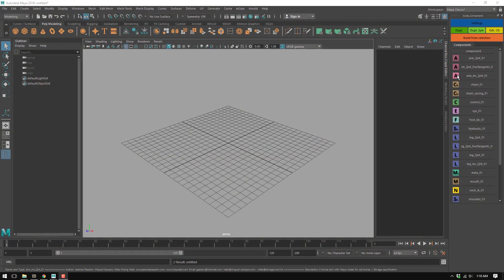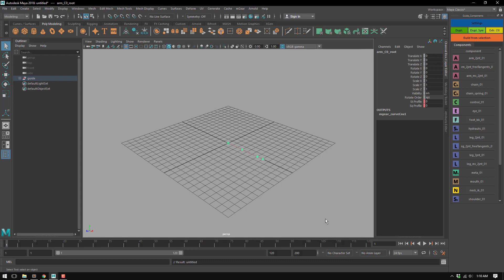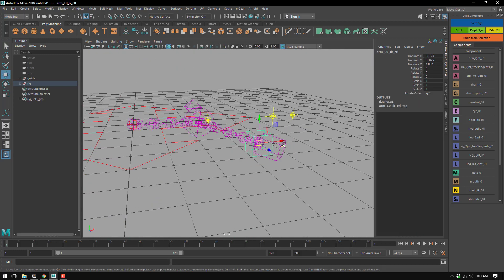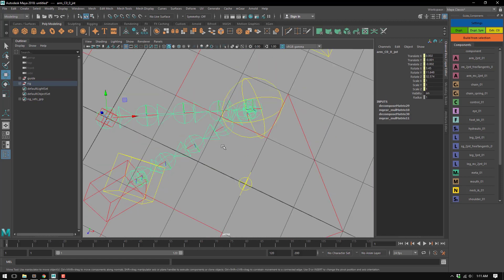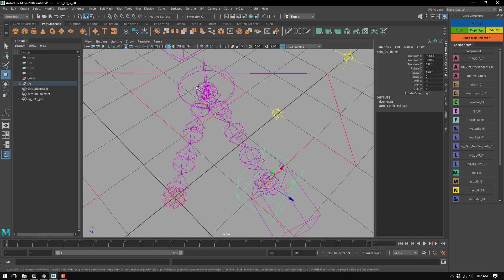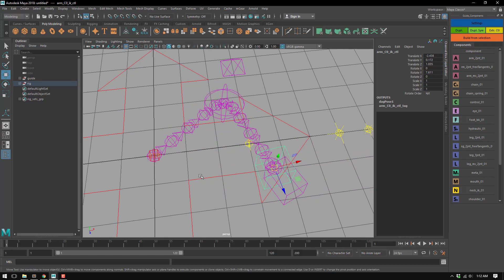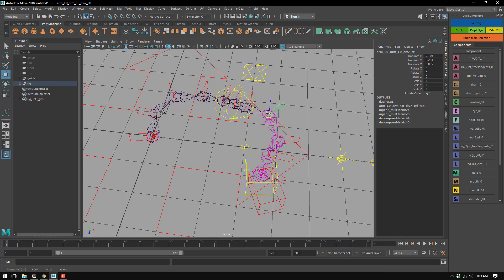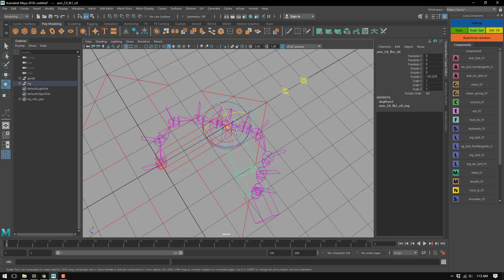Shifter Component: arm_ms_2jnt_01